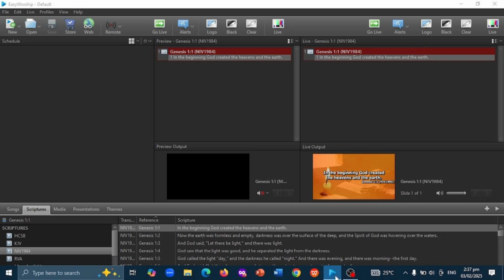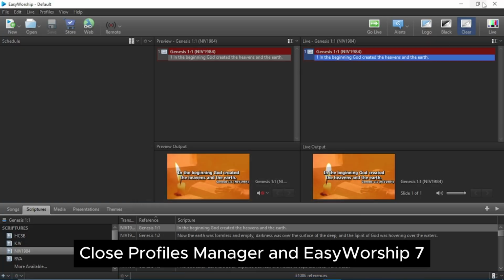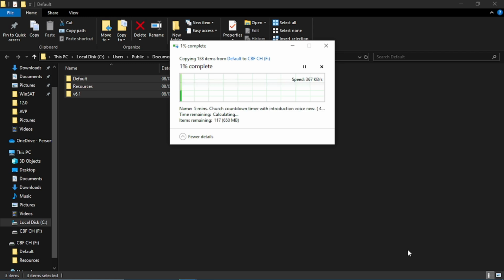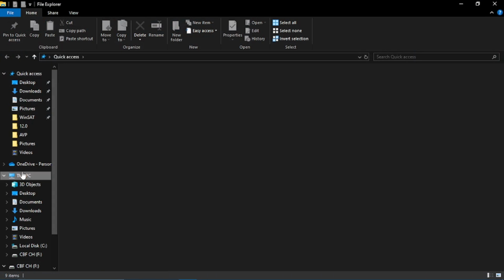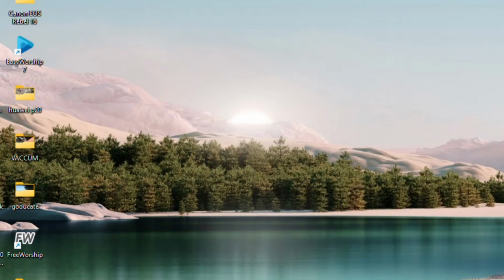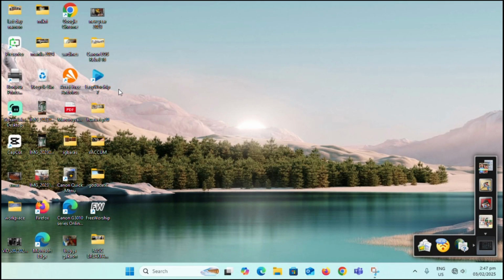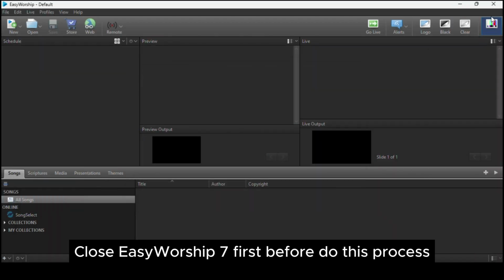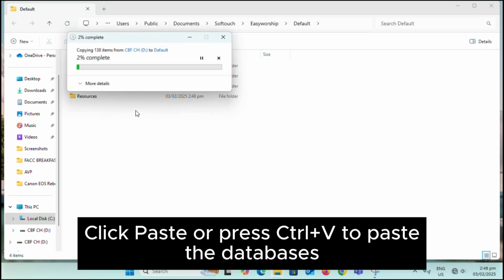HOW TO TRANSFER EASYWORSHIP 7 DATABASE TO ANOTHER COMPUTER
Let me show you step-by-step procedures on how to transfer the EasyWorship database from old computer to another computer